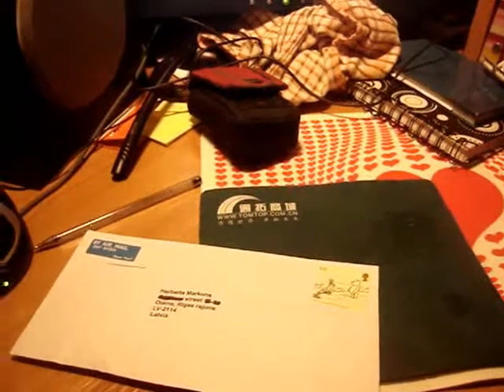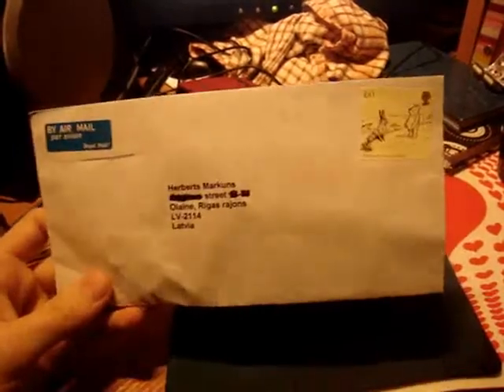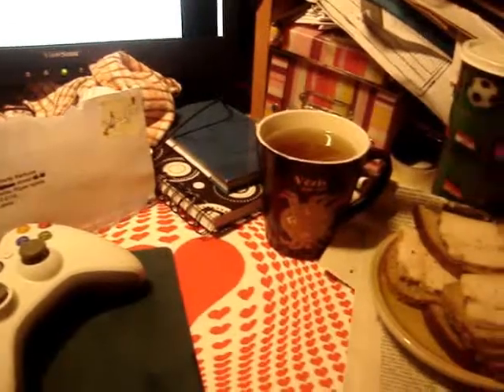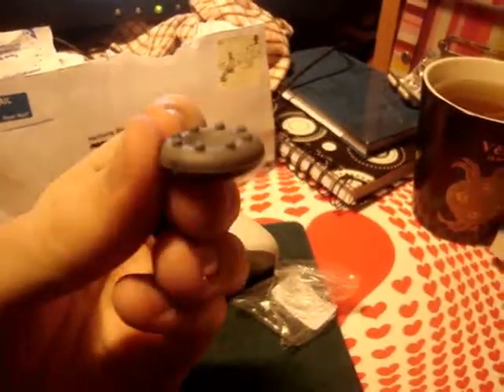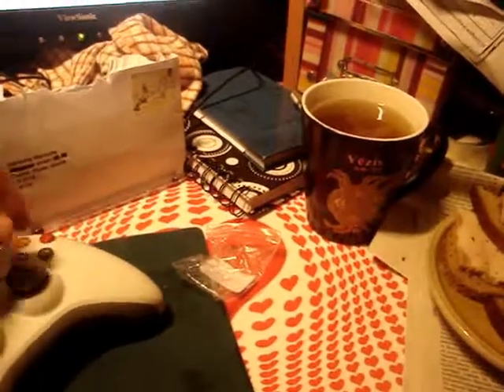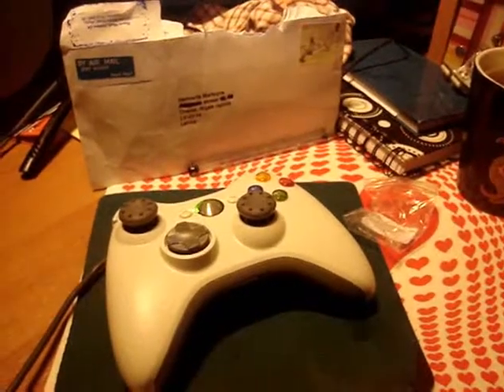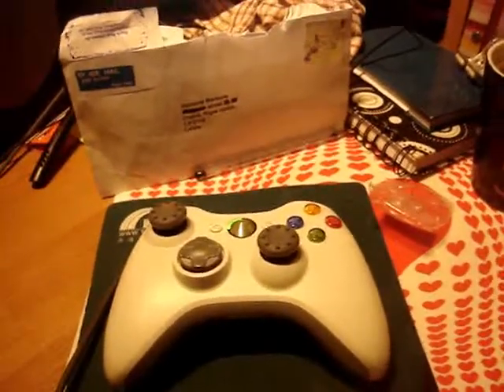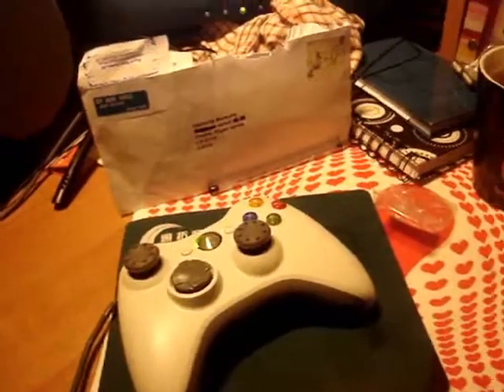Unnecessary Unboxing E01: Thumbstick Grips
First episode, of rare series I do now. Laaaame...